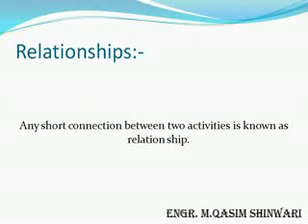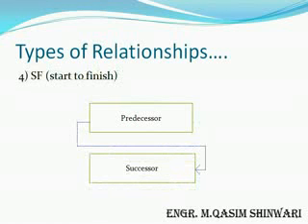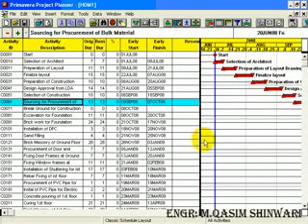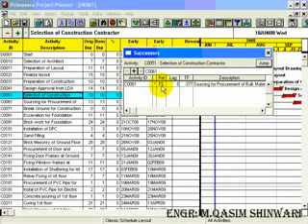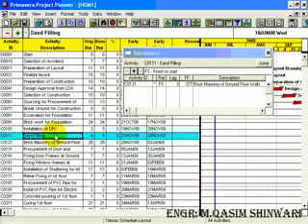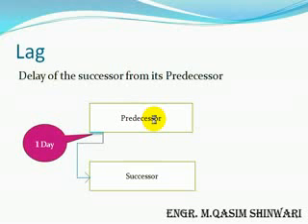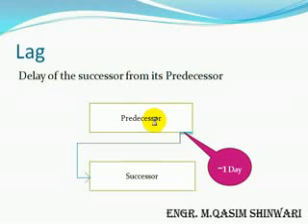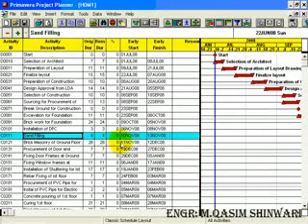Relationships in P3 - Part 1/2